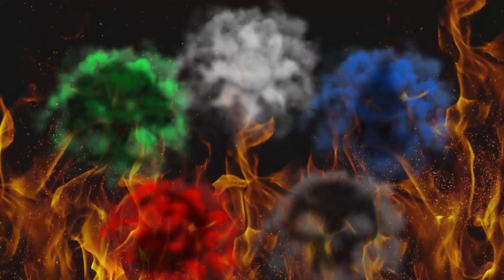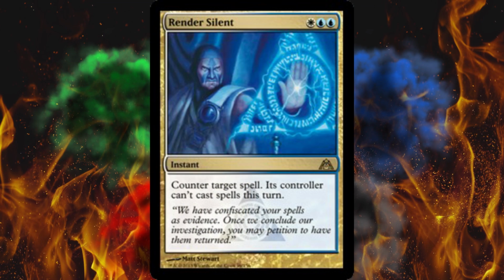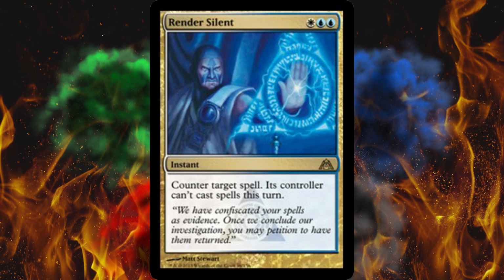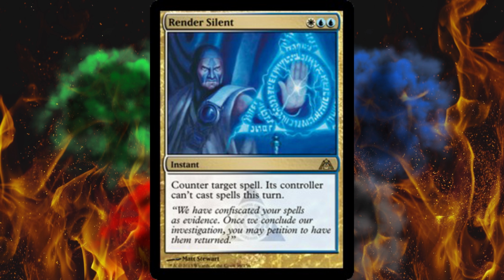Overlooked But Awesome MTG Cards - Part 45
Some Magic the Gathering cards remain under the radar for one reason or another but are shocking, amazing, powerful, or just plain weird.  This is just one of those such cards.